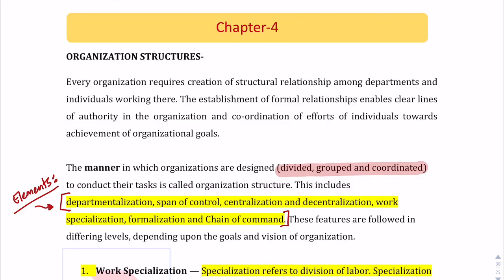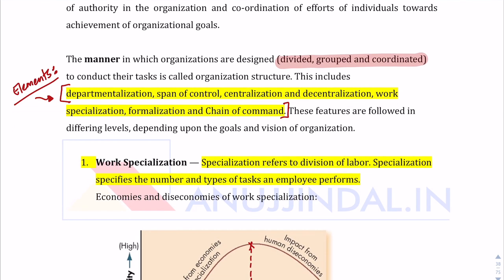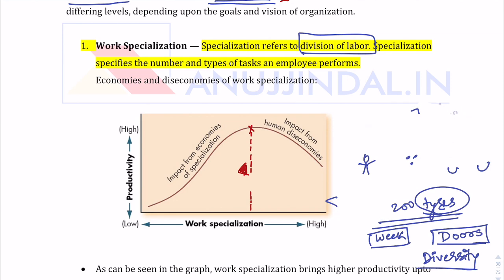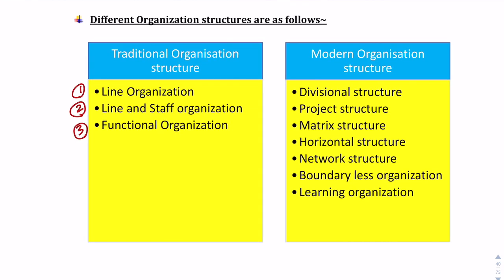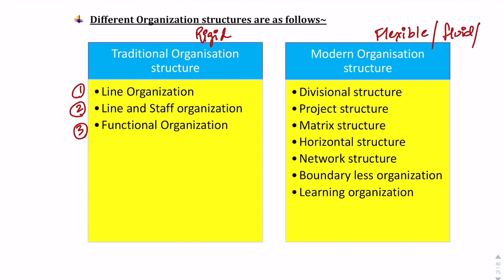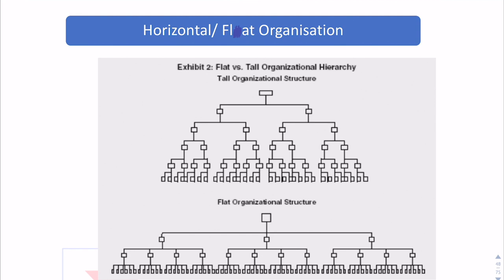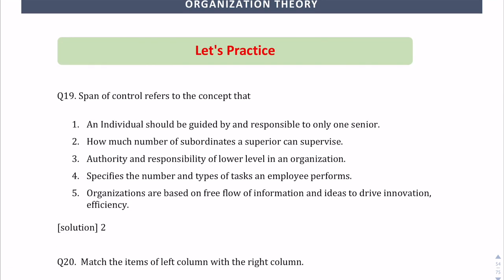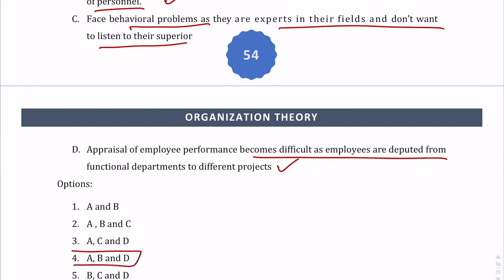Daily RBI Series | Organization Theory (Part 5) | Day 18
Hello Everyone, I have come up with a new series for RBI Grade B 2019 Examination. In this Daily RBI Series, I will be discussing some topics or MCQs on different topics important from the Examination point of view. So, today I am discussing the topic Organization Theory.

►►Free Course.

OUR COURSES:⠀